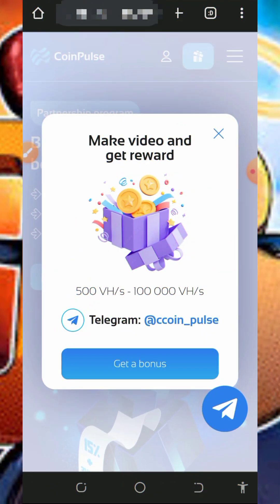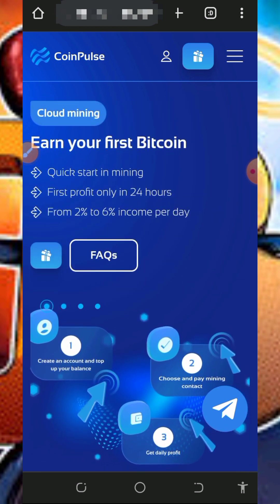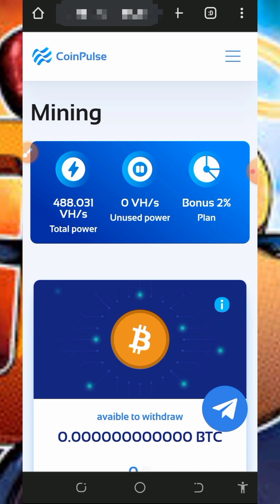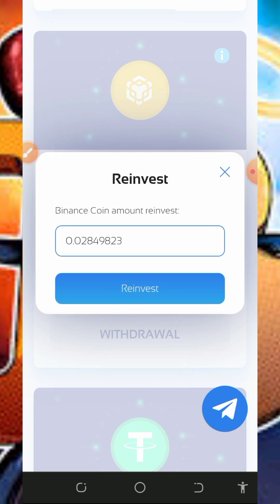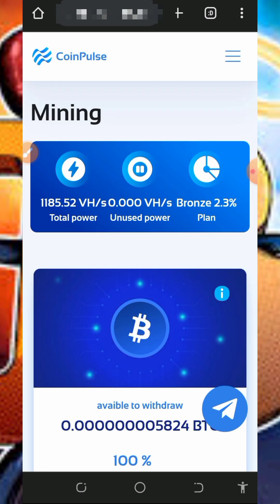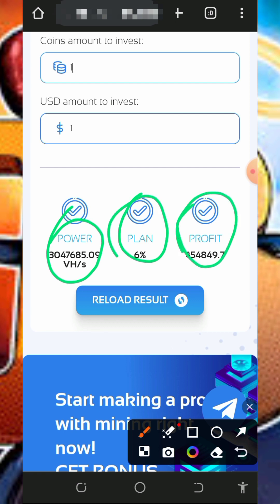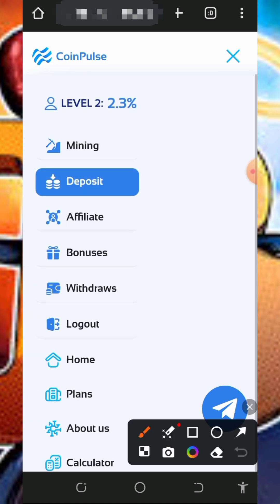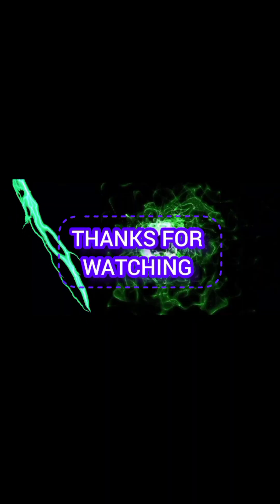BITCOIN Mining Site 2024 | Mine Upto 0.017446 BTC Daily | EARN FREE BITCOIN 💫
This video is about a FREE BITCOIN MINING SITE where you can unlimited FREE BITCOIN with or without investment; join today and MINE FREE BITCOIN.

research

online income
cryptocurrency tutorial
btc mining
btc mining 2024
dogecoin mining
bnb coin
crypto mining
android mining
airdrop income
crypto airdrop income
airdrop income
crypto faucet
Bitcoin 2024
Tron Trx 2024
Binance 2024
Litecoin 2024
Dogecoin 2024
Ethereum 2024